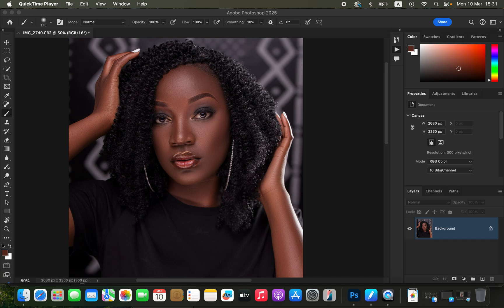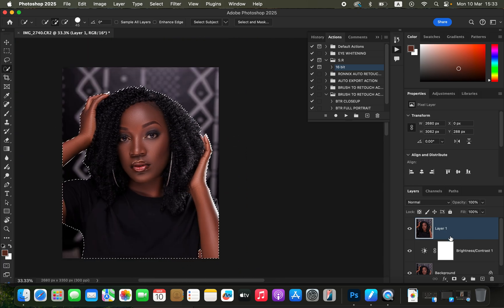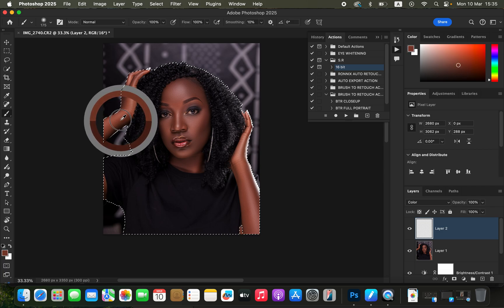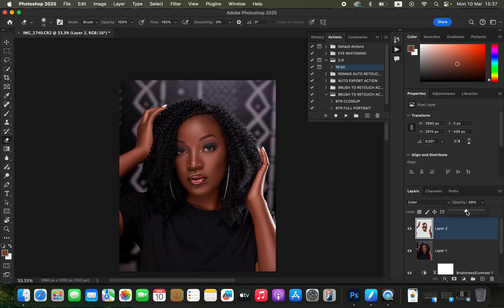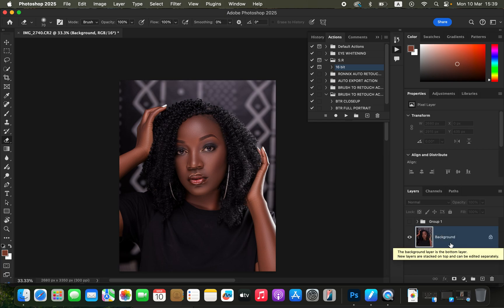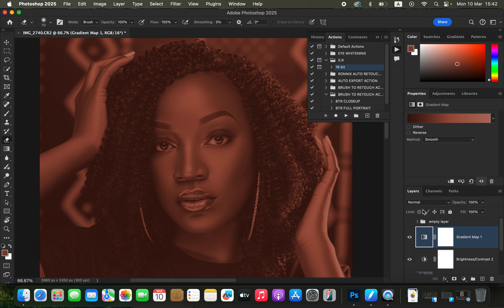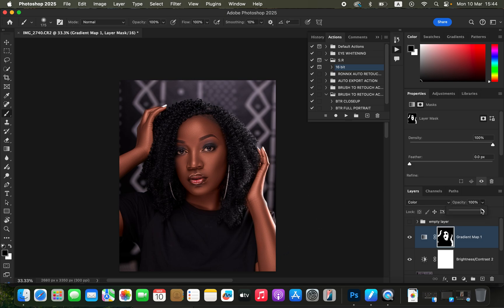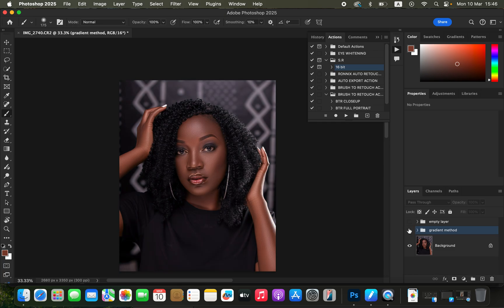Get the Best Skin Tones in Photoshop - The Best 2 Methods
In this tutorial i will show you the two methods you can use to get better skin tones in photoshop. i will compare both methods and show you how to apply them to your photos.